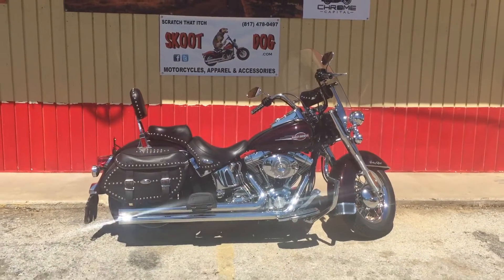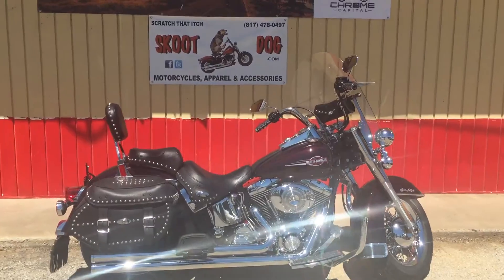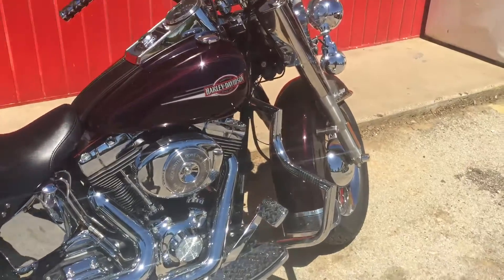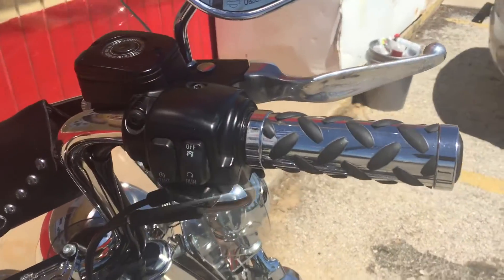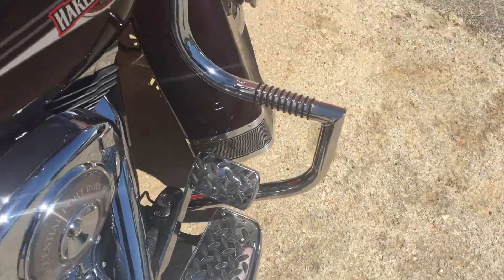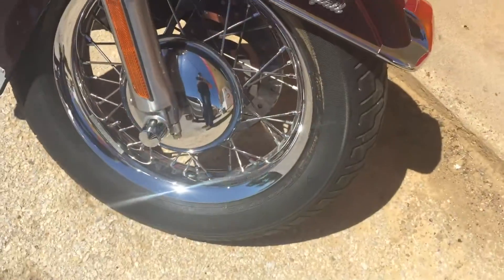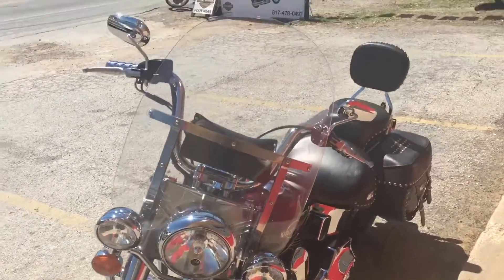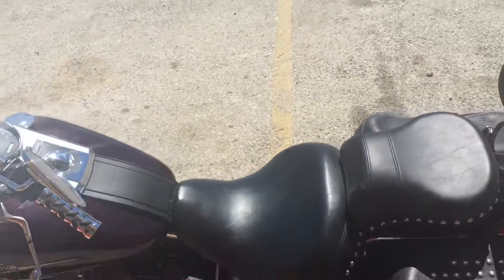April 4, 2016